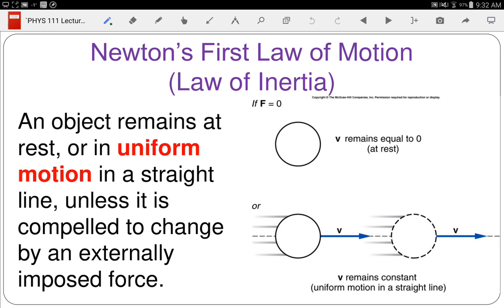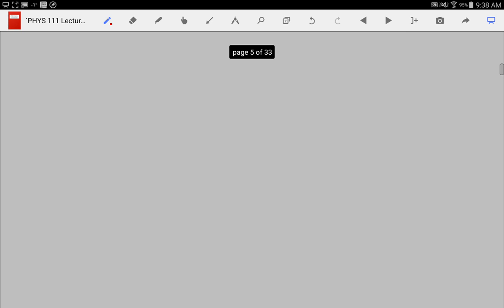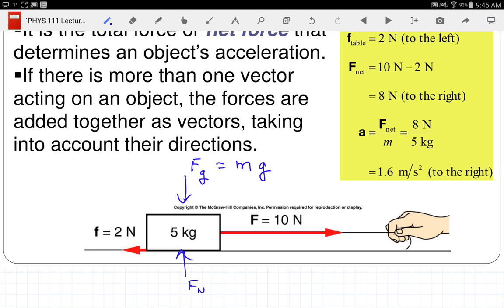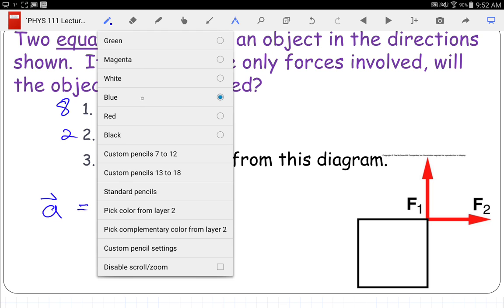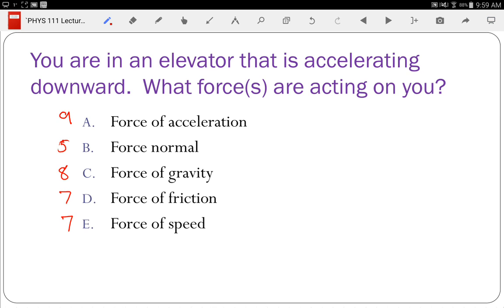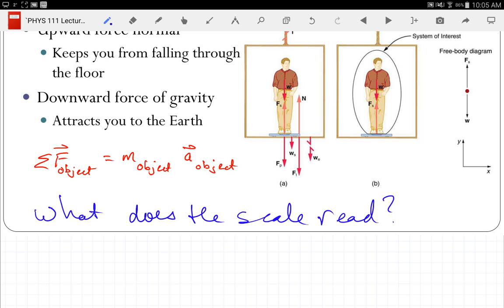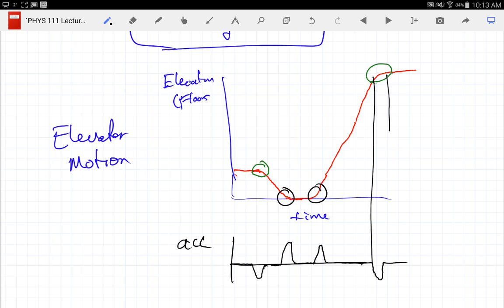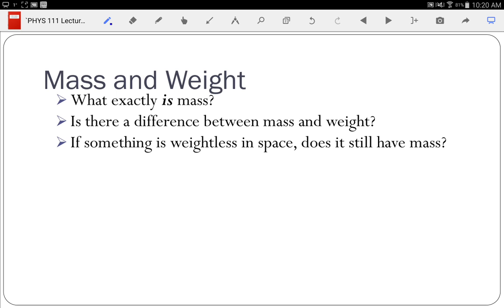PHYS 111 Lecture 08: Newton's Laws